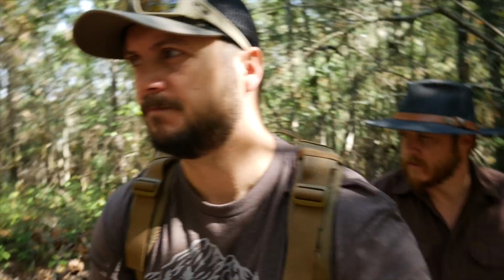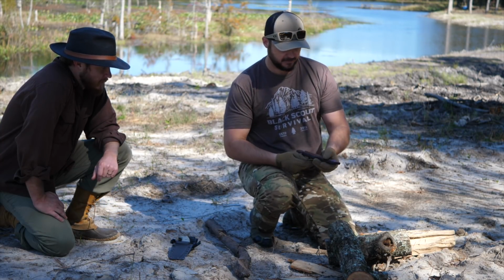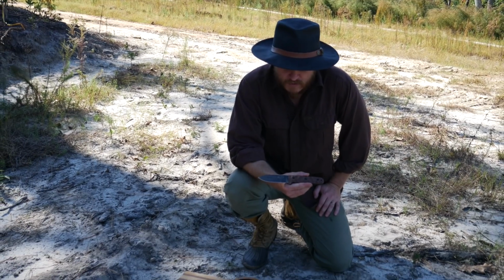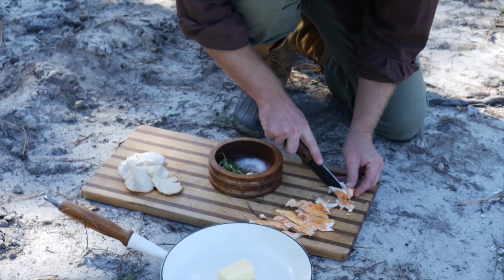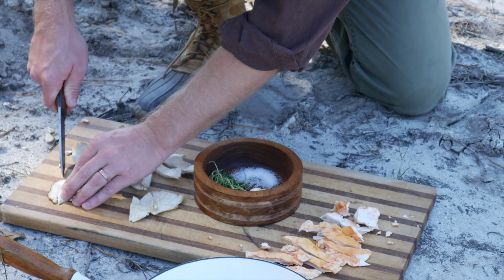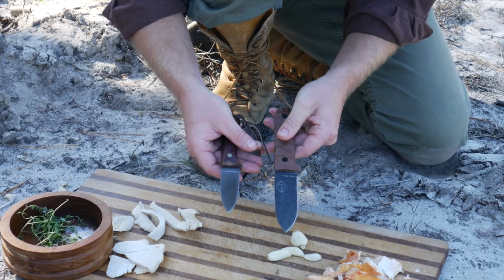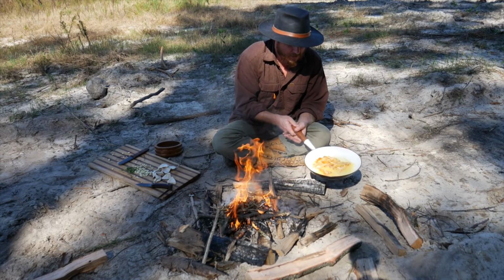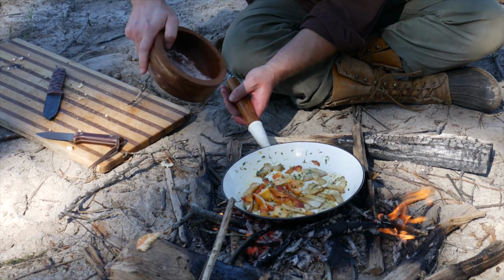Cooking Mushrooms in the WILD